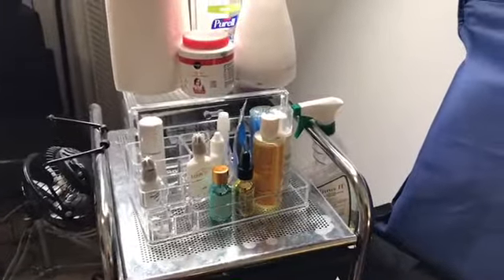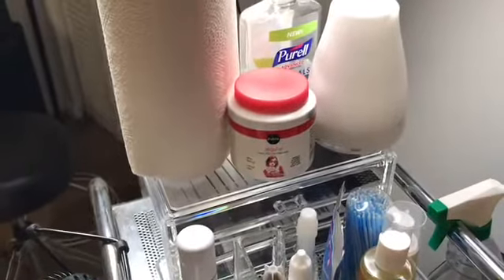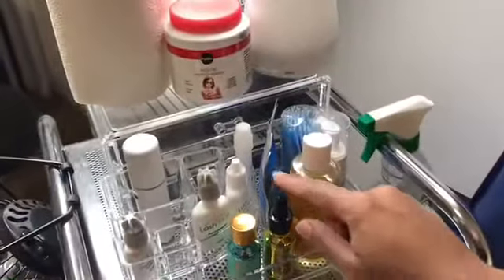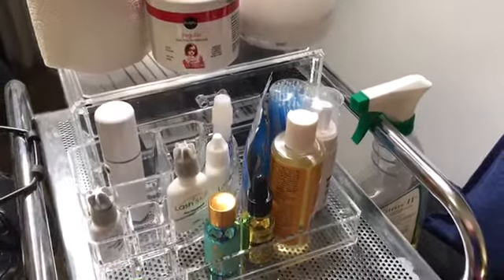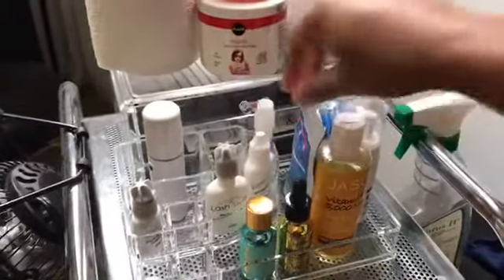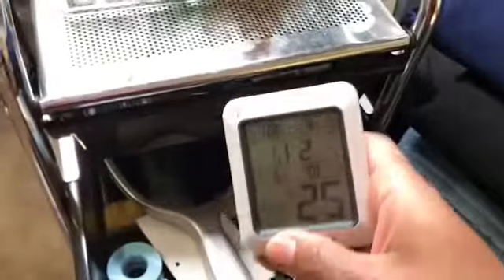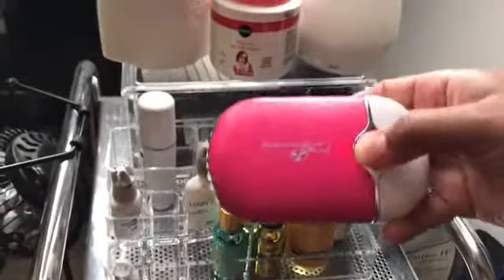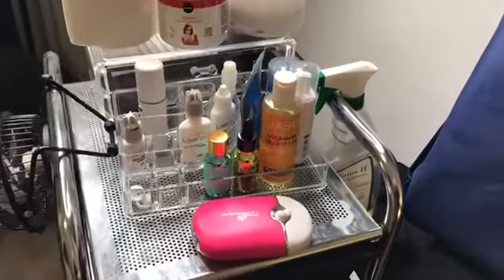LASH STATION SET-UP/SUPPLIES & TOOLS (MEGA VOLUME LASHES, HYBRID LASH EXTENSIONS)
Hey ladies,

I’m back with another video, just wanted to show you ladies what my Station looks like.

For my Newbies to the Lash Industry, below is a list of affordable start up tools and equipment that you can purchase on Amazon.com! Check them out

(Clear Acrylic Storage & Organizer)

(Ring Light w/Bluetooth remote)

(Portable Mini Fan)

(Lash Palettes)

(3M Microfoam Surgical Tape)

(Disposable Plastic Glue Palette)

(Micro Applicator Brushes)

(Comfortable Pillow for Clients)

(Goose neck Adjustable Floor Lamp w/remote)

(Disposable Mascara Brushes)

(Humidity Monitor)

(Portable Travel Bag)

(Portable Massage Table)

(10-Drawer Organizer Cart)

(Germicidal Spray to clean tweezers)

(2 slot disposable glue rings)

(Salon Stool w/back support)

(Disposable Dental Bibs)

(Prolong Lash Concentrated Cleanser/Use to make your own cleansers)

(50ml plastic foam dispenser bottles)

(Stacy Lash Extra Strong Evolution Glue)

My videos should in no way, shape or form be used as official training it is always best to be trained by a professional. I do and show what works best for me and my clients, use of products and tools are also what works for me. Results may vary

Regards,

PYT Lashes (Carline)